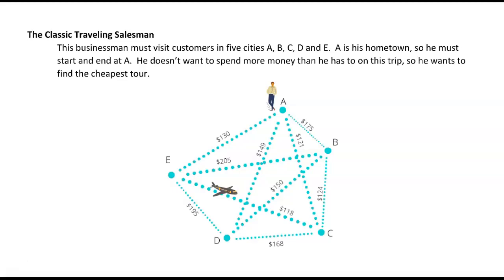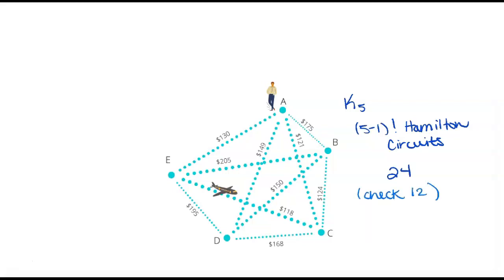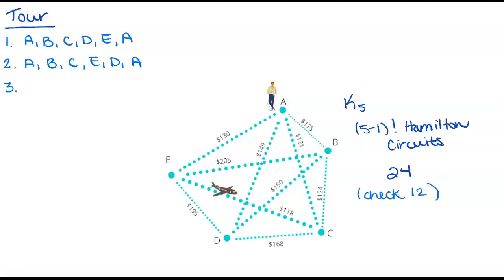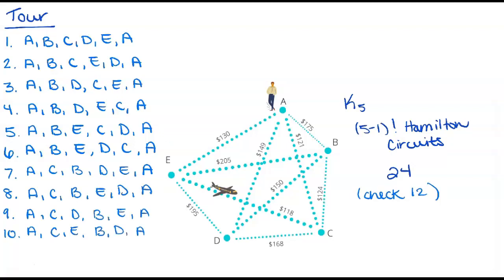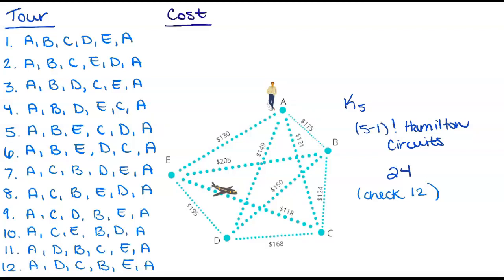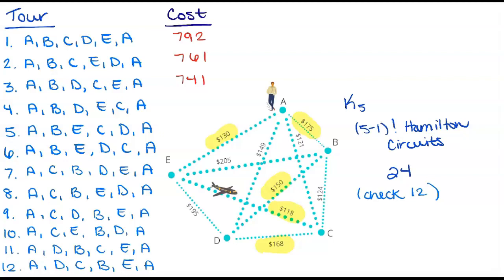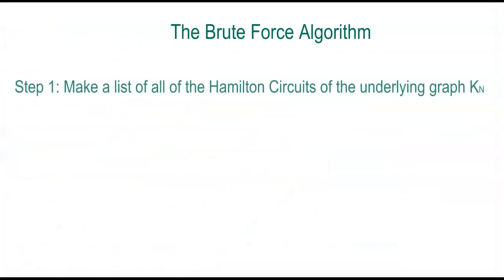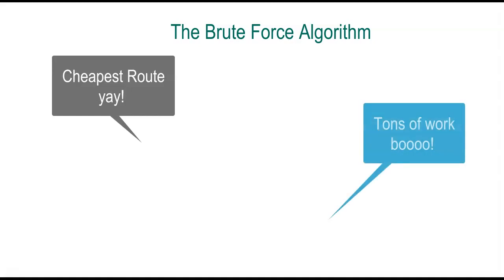M45 Brute Force Method